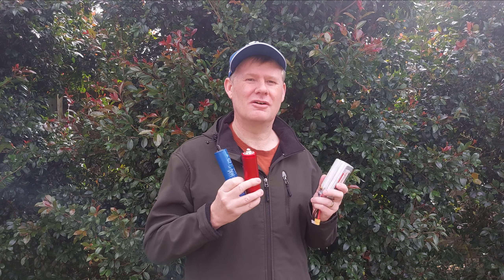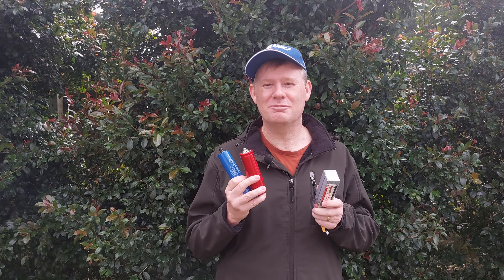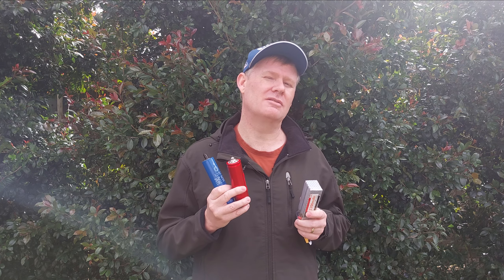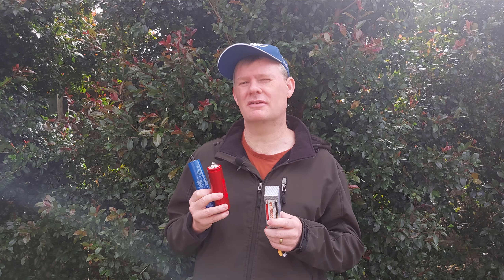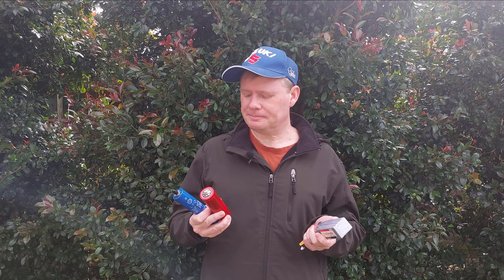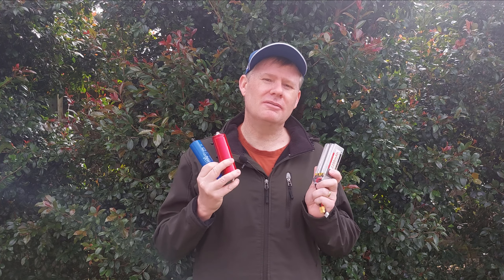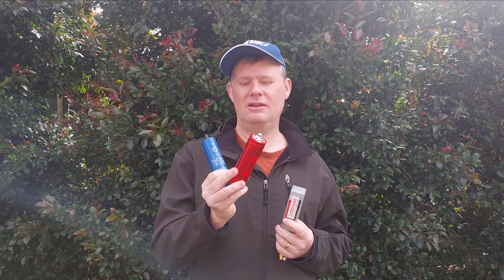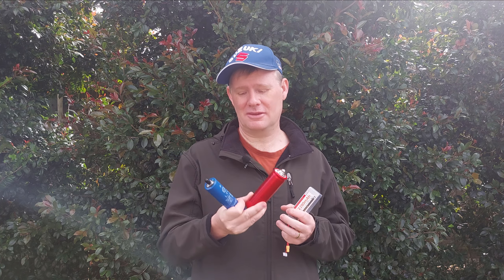⚡️ Electric Turbo Supercharger Build: Batteries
Suzuki Swift ZC31s

TP Motors

Flier ESC

6ah LTO cell